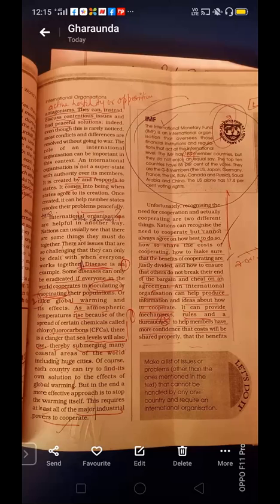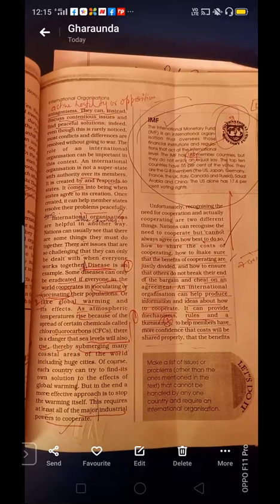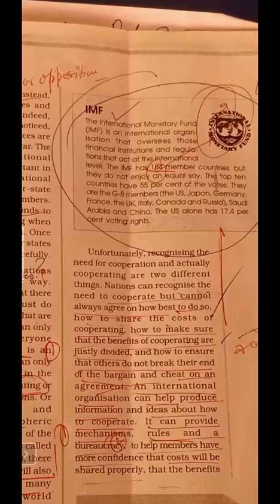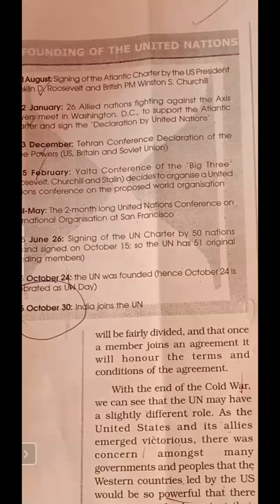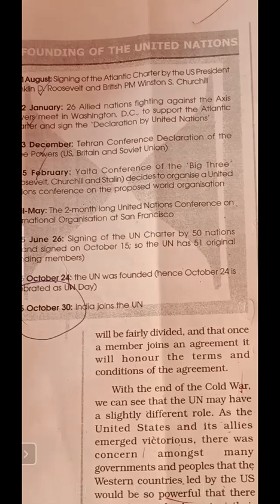TCS XII Pol Sci International Organisations